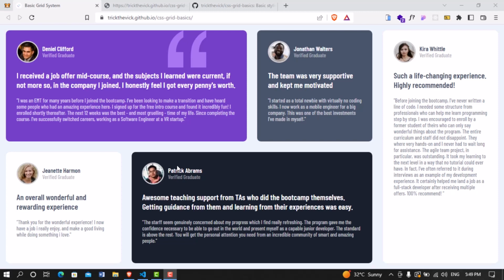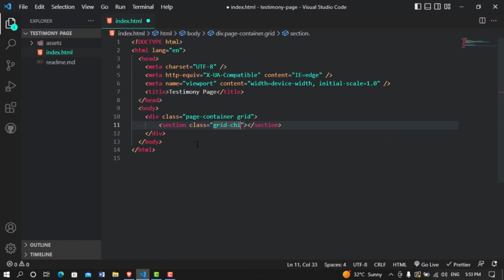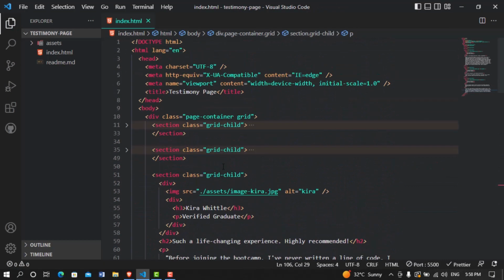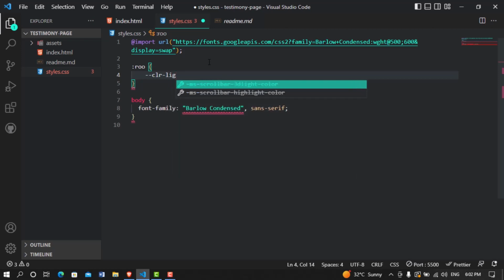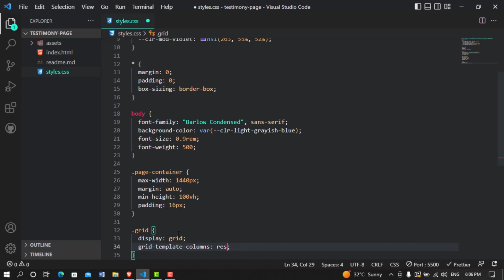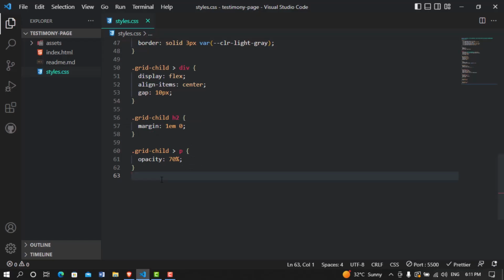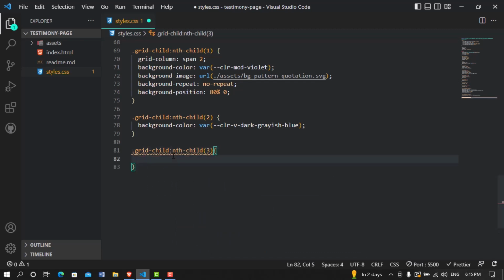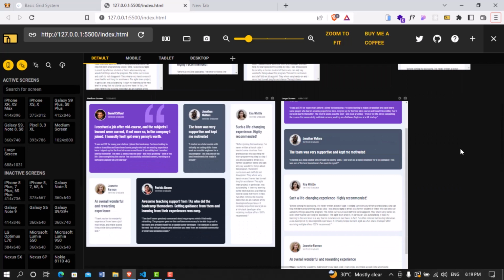Build a Testimony Page using the CSS Grid system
This tutorial will create a testimony page in HTML and CSS, achieving unique responsive layouts using the CSS grid system.